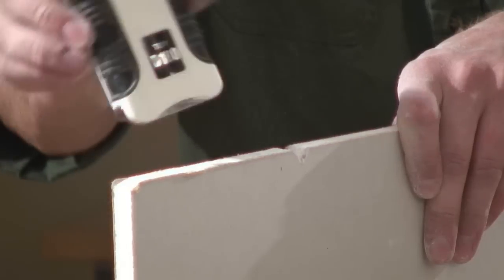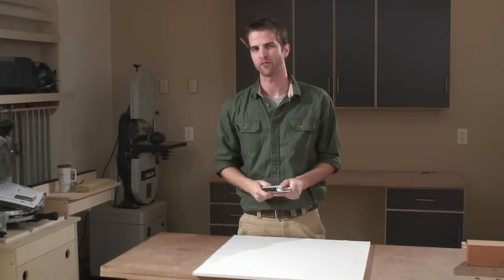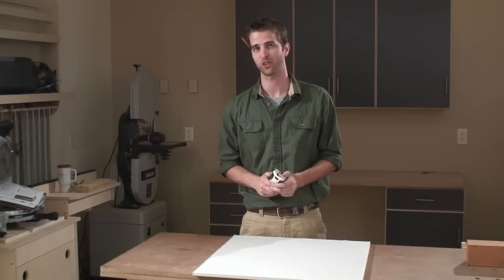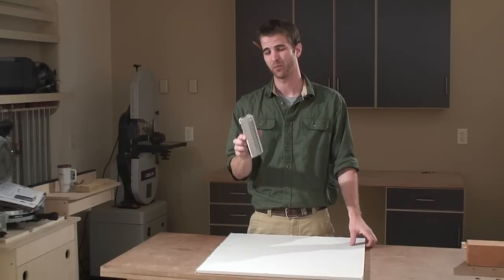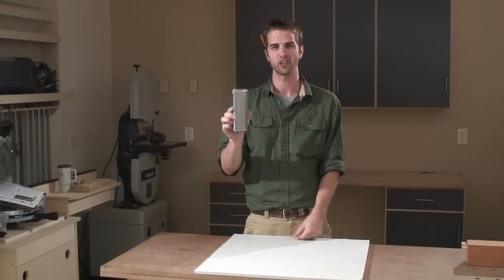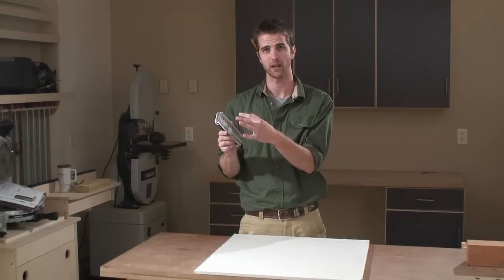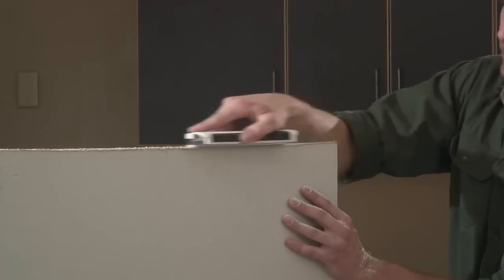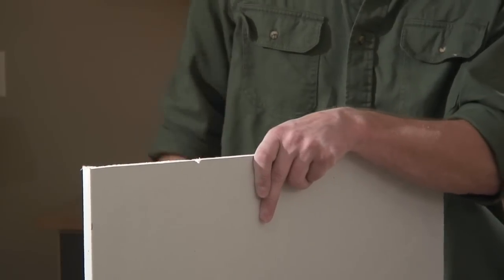Tool Review: Tajima 3-in-1 combination drywall rasp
Three for the price of one
Rather than the metal-mesh surface on a typical drywall rasp, the Tajima tool has what the company calls "Tetra-Teeth" that make short work of shaving on both the push and the pull strokes. The 7-in. tool has three separate grinding sections: a coarse-toothed recessed portion that straddles the edge of the drywall and is also slotted to channel gypsum dust into the hollow handle, a raised section that's better suited for finer shaving of a rough knife cut, and a row of protruding teeth along one edge for focused cleanup work in notches and cutouts.